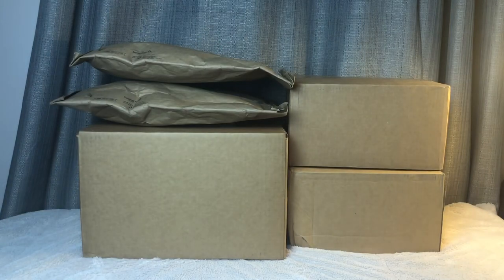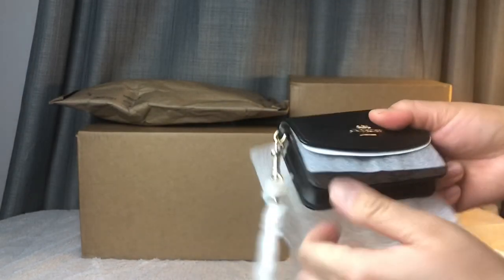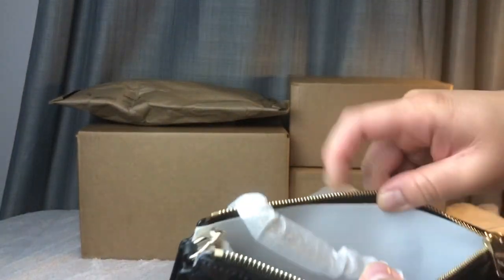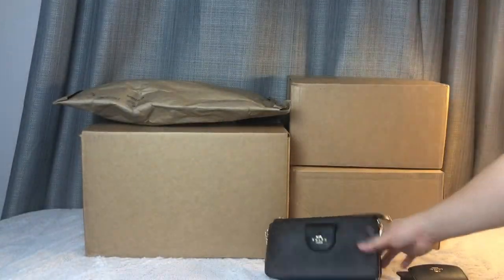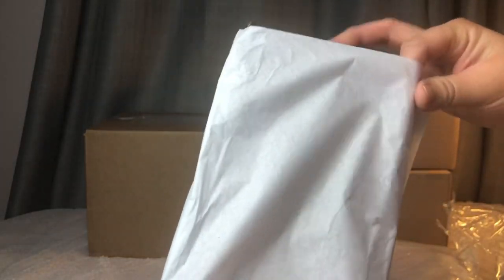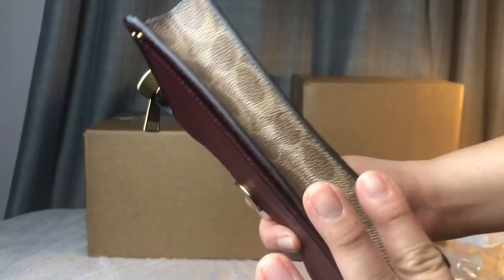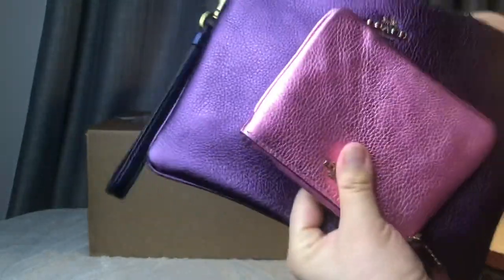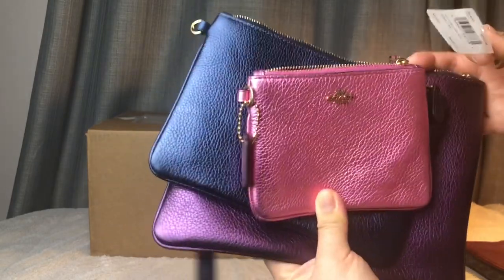Coach Haul 3 - Unboxing Poppy Crossbody - Triple pouch - Haley Loafer - Charlie Backpack |Raq Review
Hi Lovelies,

Welcome back!  I got a few more packages from the Coach outlet. Let's unbox and review it together!

These items were bought in January & February 2021. You might still find these items today at Coach or Coach outlet.

xoxo
RaqReview

Items featured:

Poppy Crossbody In Colorblock
Product Details
Crossgrain leather
Crossbody pouch:
Outside snap pocket
8 1/4" (L) x 4 3/4" (H) x 1 1/4" (W)
Card case:
4" (L) x 3" (H) x 1" (W)
Style No. C3608  -- not the same color as featured (this is olive color block)

Coach Dreamer Wristlet In Colorblock With Signature Canvas
BRASS/METALLIC MULTI (color featured on video)
DETAILS
Smooth leather, metallic smooth leather and Signature coated canvas
Three credit card slots
Zip-top closure, fabric lining
Outside snap pocket
Detachable wrist strap
7 3/4" (L) x 4 3/4" (H) x 1 1/5" (W)

Triple Pouch In Colorblock
(Brass/Multi)
Product Details
Metallic polished pebble leather
Detachable wrist strap
Small pouch: 5 1/2" (L) x 4" (H) x 1/2" (W)
Medium pouch: 8" (L) x 5 1/2" (H) x 1/2" (W)
Large pouch: 9 1/2" (L) x 7" (H) x 1/2" (W)

Clip Low Top Sneaker
(Chalk/Navy)
Product Details
Man-made leather upper
Fabric lining and footbed
Rubber outsole
Lace-up closure
Style No. G5393

Earbud Case Bag Charm In Signature Canvas
(Gd/Khaki Oxblood)
Product Details
Signature coated canvas
Snap closure, leather lining
Attached dogleash clip
1 3/4" (L) x 2 1/4" (H) x 1" (W)

Haley Loafer
(Black)
Product Details
Leather upper
Man-made leather lining and footbed
Leather outsole
Slip on
1/2" heel
Style No. FG3110

COACH F30550 CHARLIE BACKPACK LIGHT SADDLE
Refined pebble leather
Inside zip pocket Zip closure, fabric lining
Top handle with 2" drop
Measures 12" (L) x 14 3/4" (H) x 5" (W)